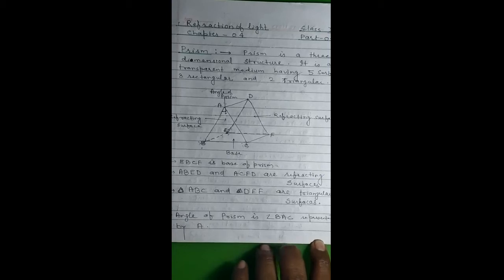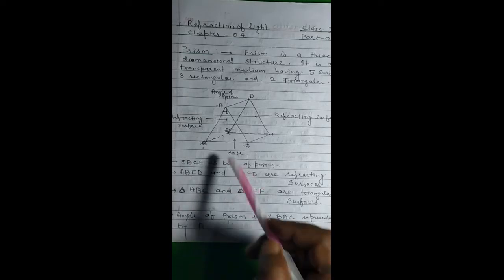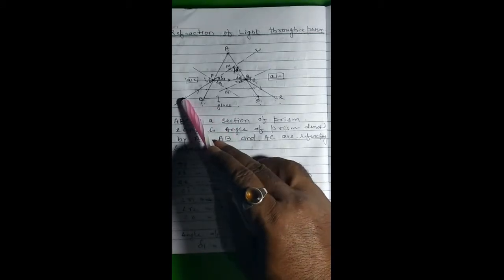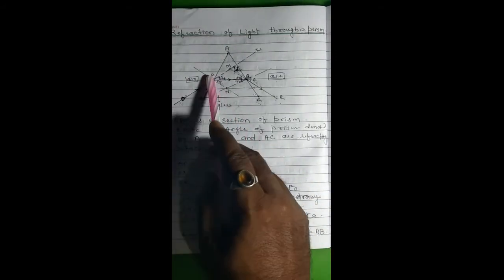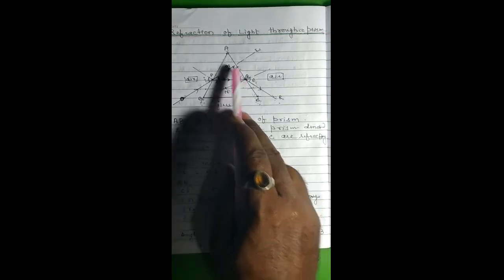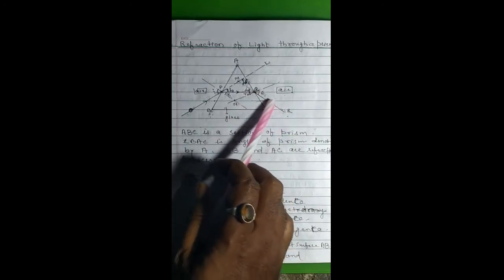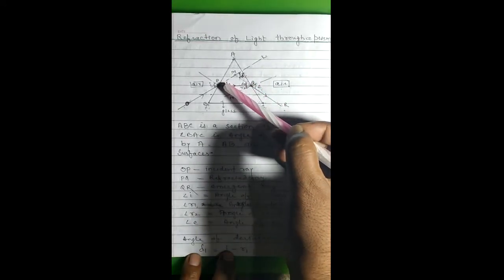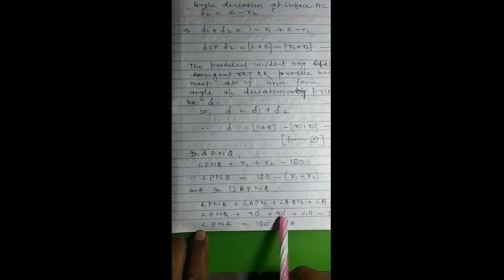Class 10 Physics chap 04 part 04